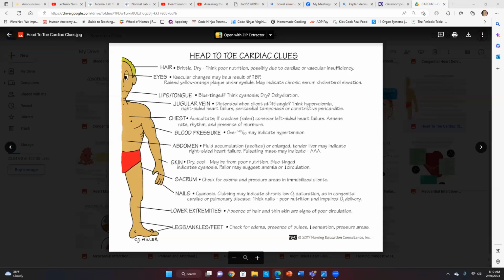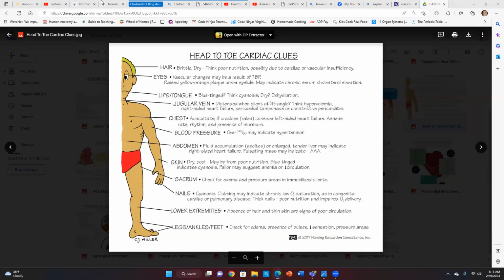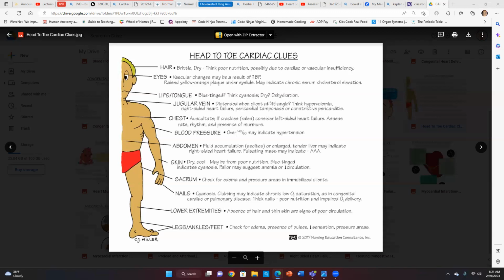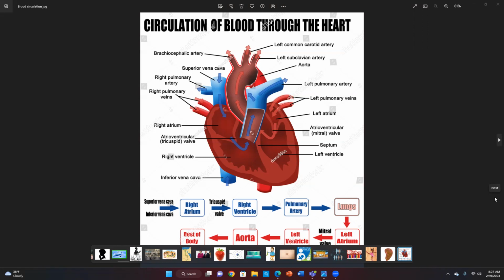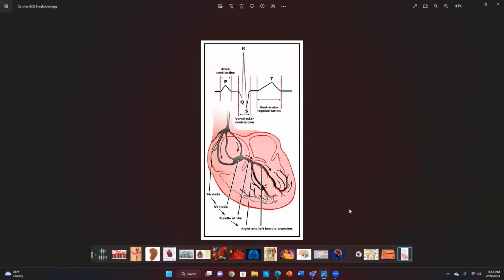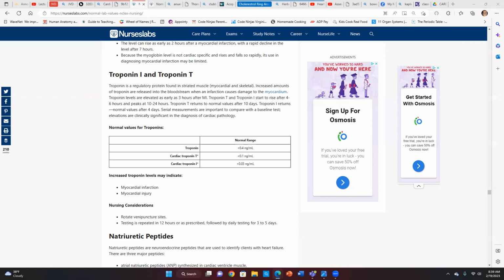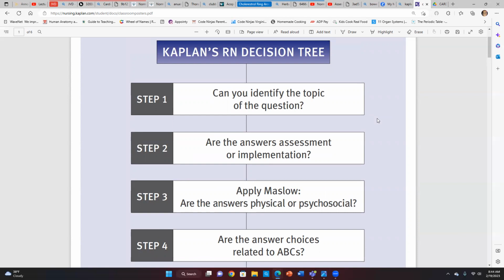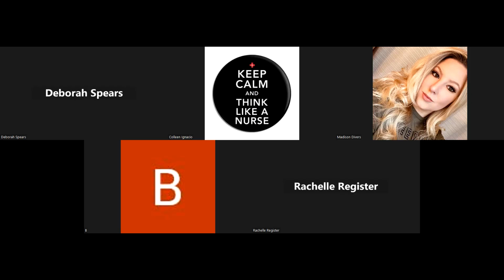Pop Up Tutoring Session Health Assessment - 2/19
Test taking & studying strategies, cardiovascular assessment tips.